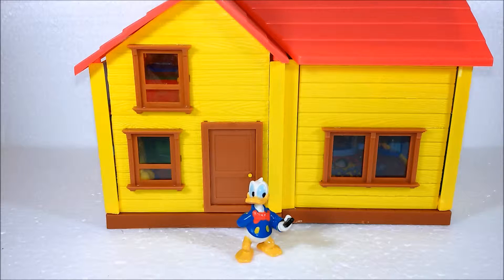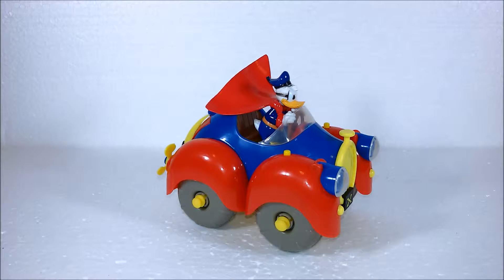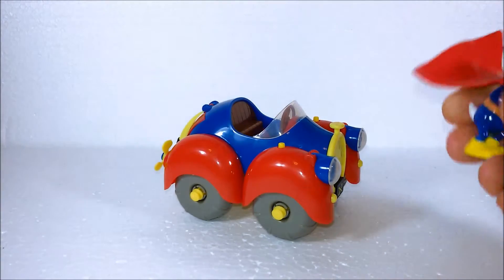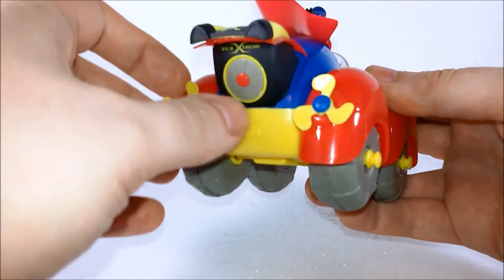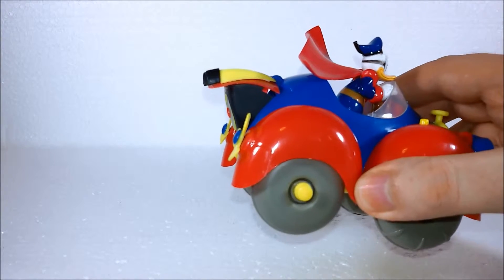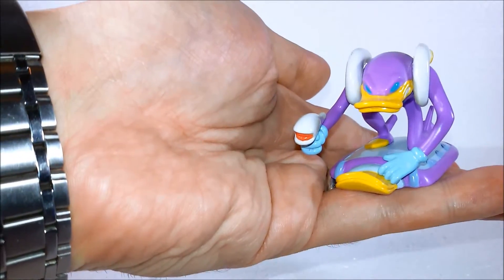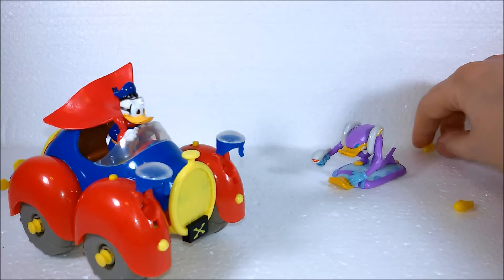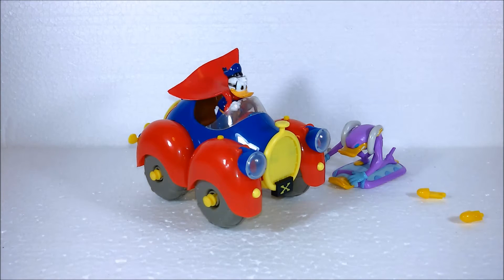DISNEY CARS TOPOLINO PREMIUM TOYS - DONALD DUCK AVENGER 313 X-TREME (eng) TOY REVIEW RECENSIONE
As usual click on the red label in the lower left corner to switch to English language.
Al solito, potete cliccare sul rettangolino rosso in basso a sinistra per passare alla lingua italiana.

ENG:
... oh, toys!

Ciao!